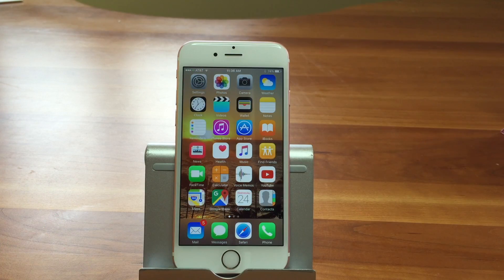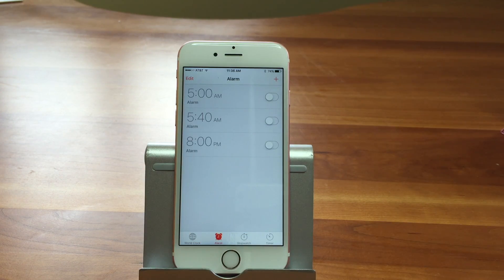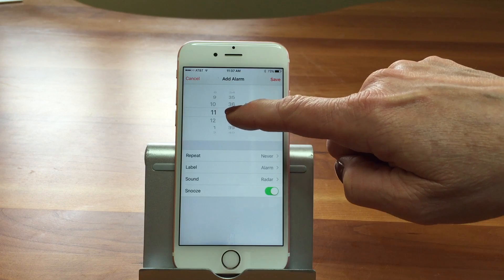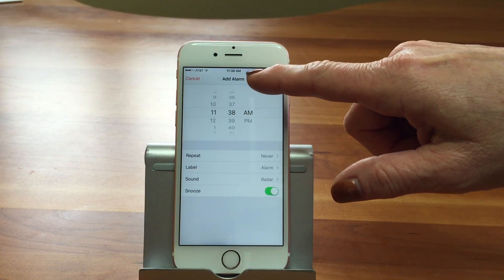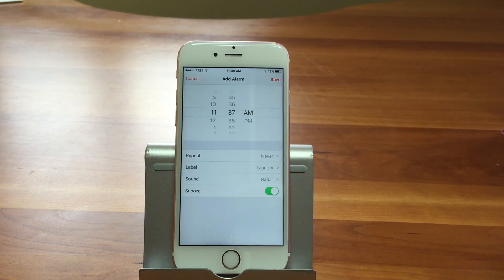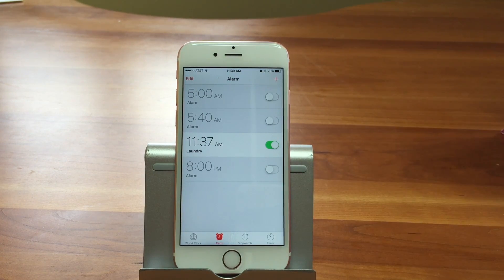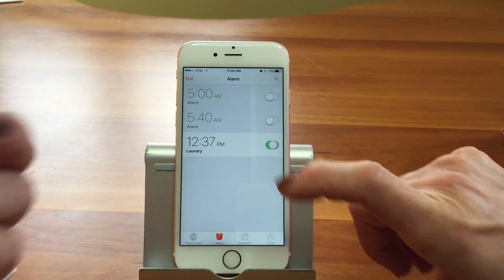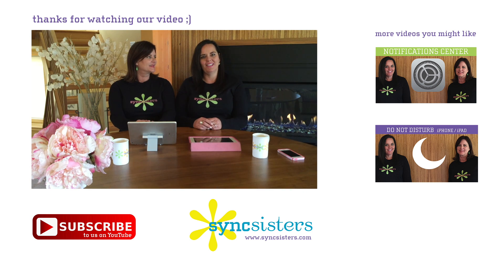All about Alarms! iPhone / iPad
Use alarms to stay on track throughout your busy day! In this video you will learn all about using alarms on your iPhone or iPad. We cover how to access alarms through the clock app or control panel, how to change the time on an alarm, how to set up a repeating alarm, how to change the sound, and how to turn on/off the snooze feature.